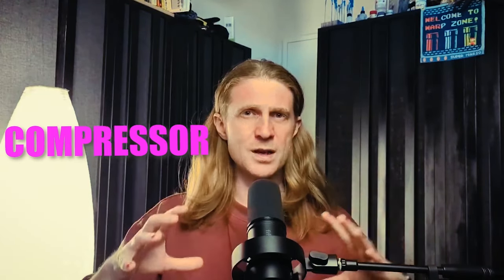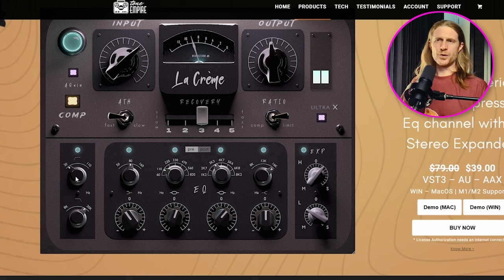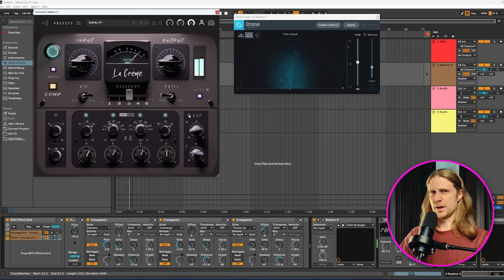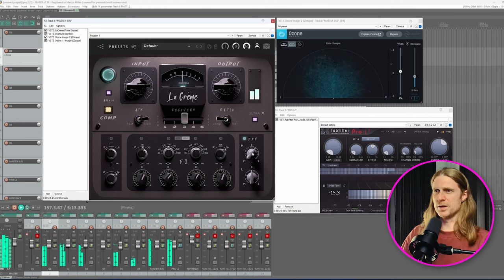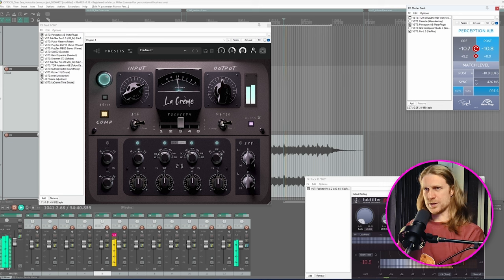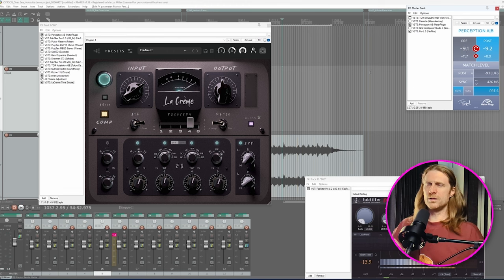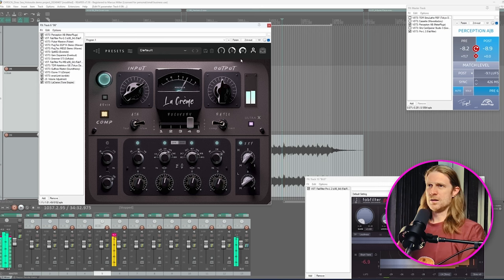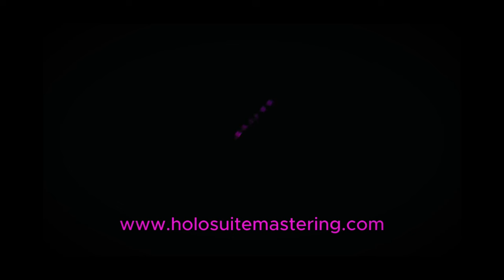Tone Empire La Creme review - is it any good for mixing and mastering ambient music?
Tone Empire have generously given me a copy of their new flagship compressor "La Creme" for review. But is it any good for mixing or mastering ambient music? Find out in today's video!

Holosuite is here to help you make your ambient or experimental music sound the best it can be!

Done your own mix or master, and looking for some feedback from a professional?

00:00 Intro
00:55 La Creme plugin overview
04:17 Single instrument example
08:41 Mix bus example
12:12 Mastering example
18:57 Overdriving example
20:16 Does it ambient?
23:01 Outro